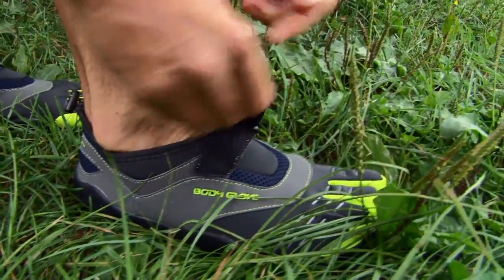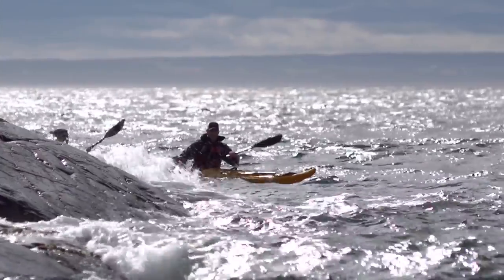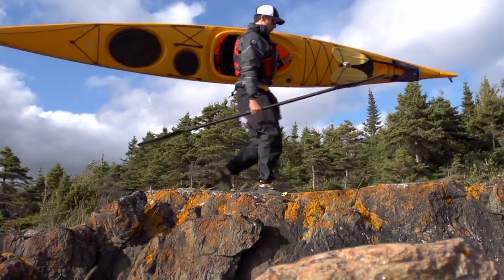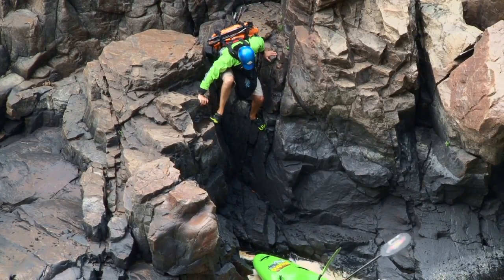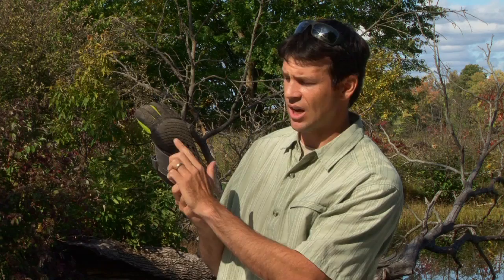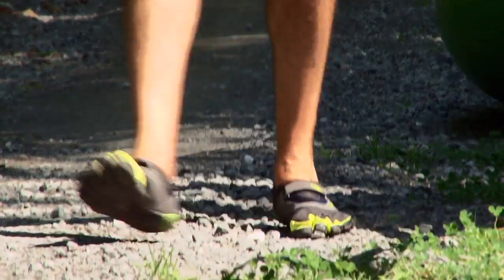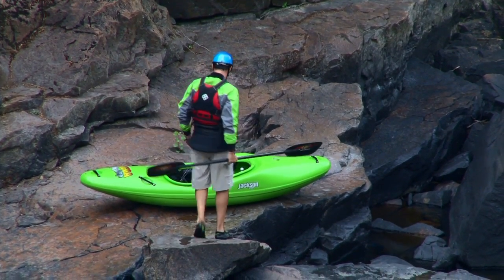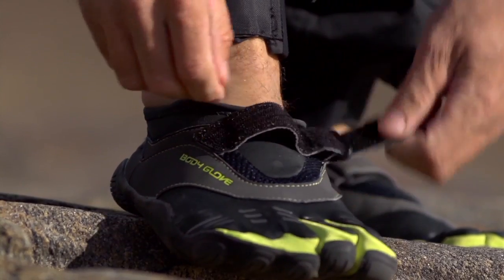Great New Water Shoe - Body Glove 3T Barefoot Review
In this episode of Paddling TV, we review Body Glove's new 3T Barefoot water shoe. Body Glove's water shoe is put to the test.